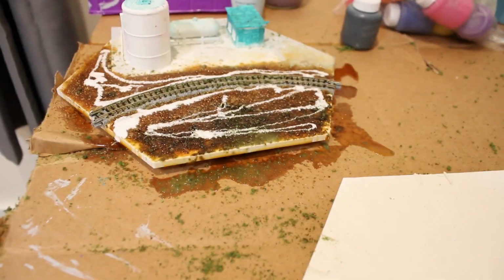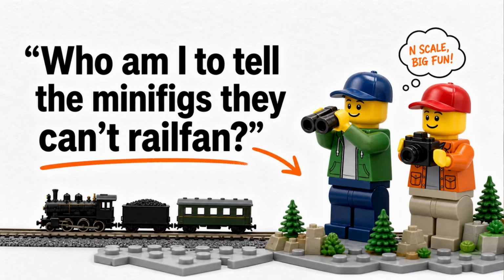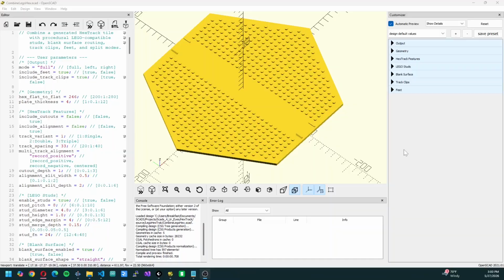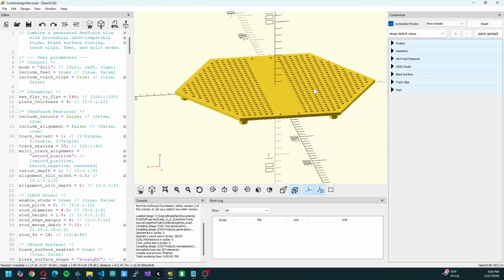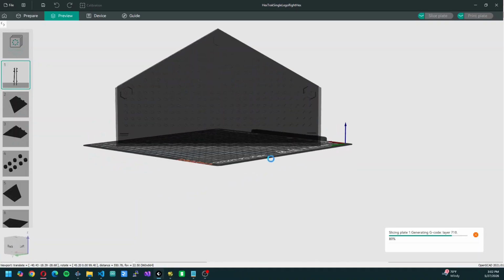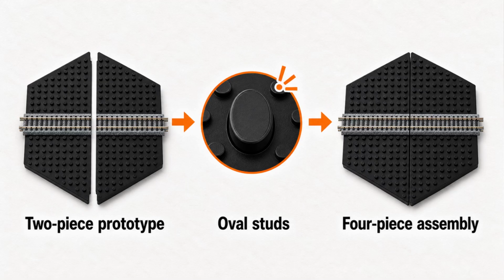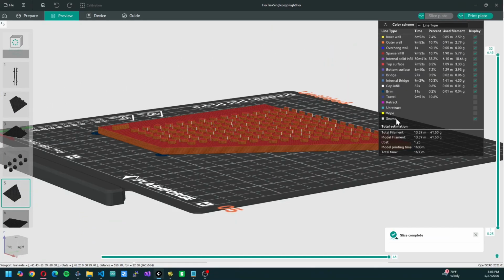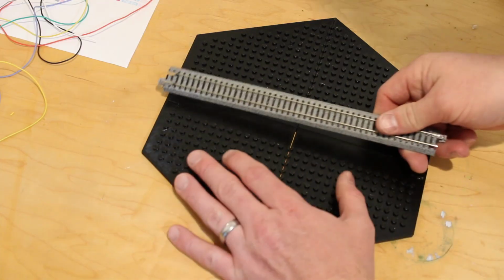I 3D Printed a LEGO HexTrak Tile and Ran a Train Through It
The Collision Of Two Worlds
Explore the limitations of traditional model railroad scenery compared to the creative freedom of the LEGO ecosystem.
Introduce the Hextrak modular standard as the perfect canvas for a hybrid 3D printing experiment.
Show the initial prototype plates and the specific goal of creating a seamless mechanical connection between the two systems.